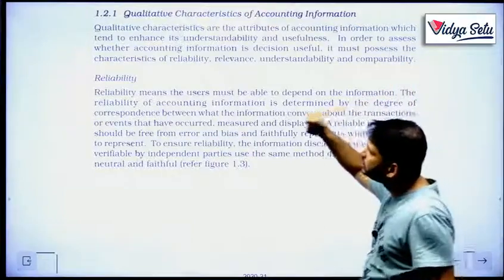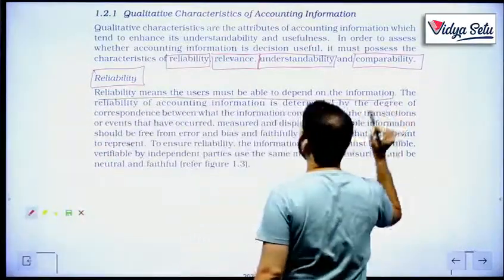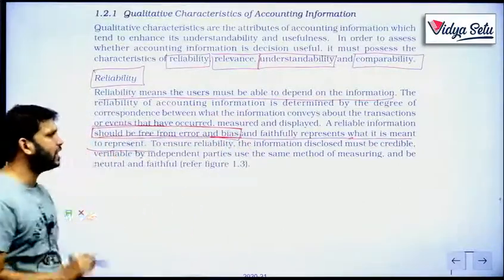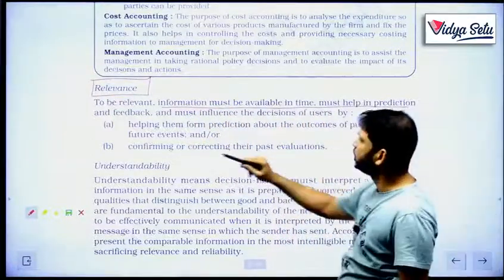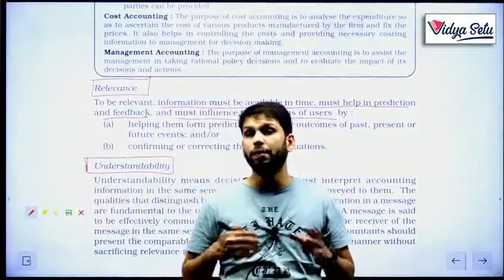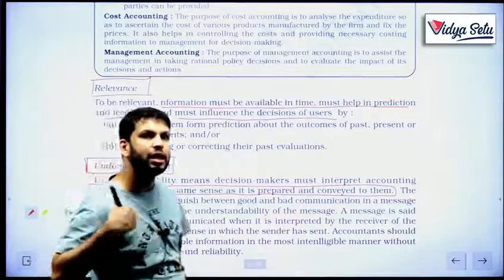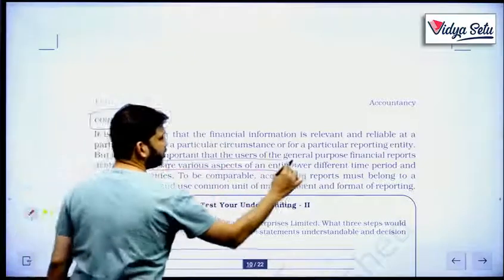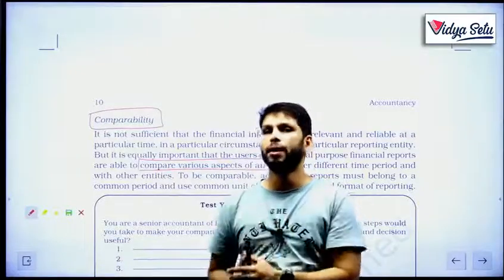CBSE/NCERT Class 11 Accounts Chap-1, Qualitative Characteristics of Accounting Information, Lect-4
Chapter 1 of Class 11Accounts. Topic- Qualitative Characteristics of Accounting Information.
Qualitative characteristics are the attributes of accounting information which
tend to enhance its understandability and usefulness. In order to assess
whether accounting information is decision-useful, it must possess the
characteristics of reliability, relevance, understandability and comparability.

Reliability
Reliability means the users must be able to depend on the information. The
reliability of accounting information is determined by the degree of
correspondence between what the information conveys about the transactions or events that have occurred, measured and displayed. Reliable information should be free from error and bias and faithfully represents what it is meant to represent. To ensure reliability, the information disclosed must be credible, verifiable by independent parties use the same method of measuring, and be neutral and faithful